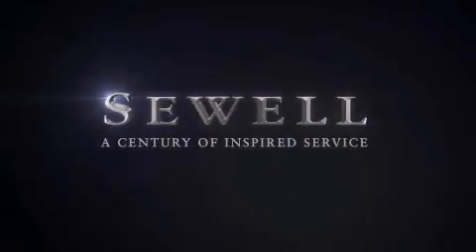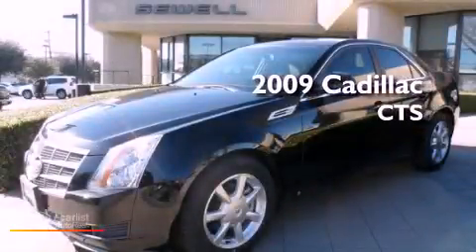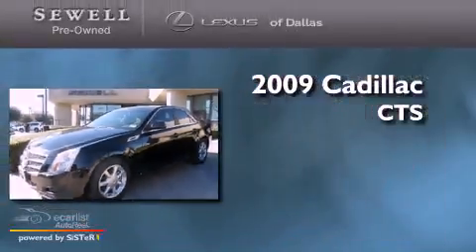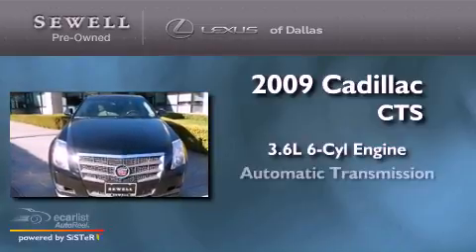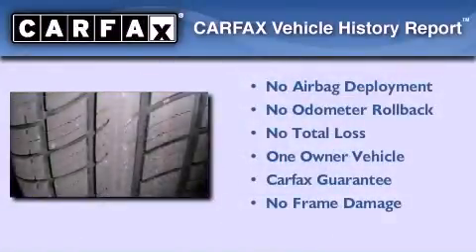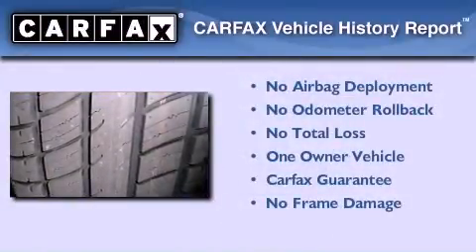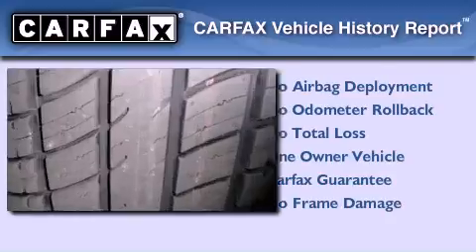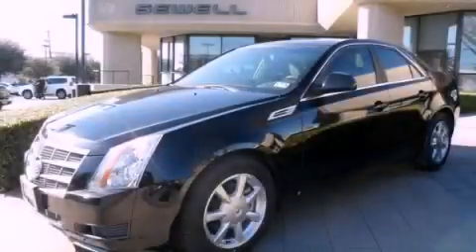2009 Cadillac CTS Dallas TX 75209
Year : 2009
 Make : Cadillac
 Model : CTS
 Engine : 3.6L Variable Valve Timing V6 PFI
 Trans . : Automatic
 Exterior : Black
 Miles : 18,550
 Interior : Gray
 Stock : 320718A